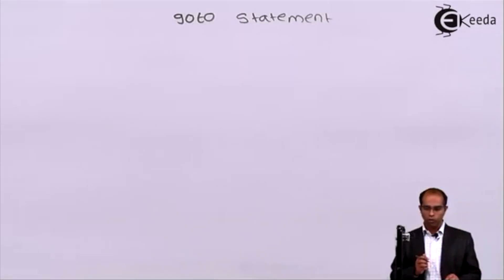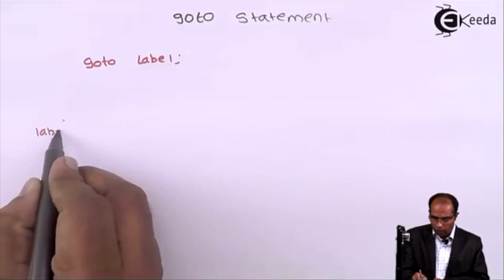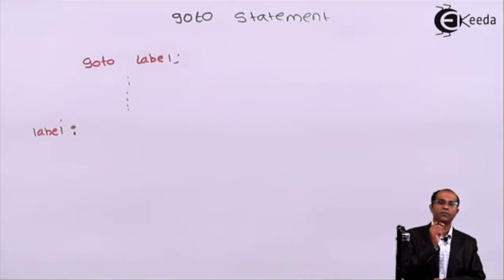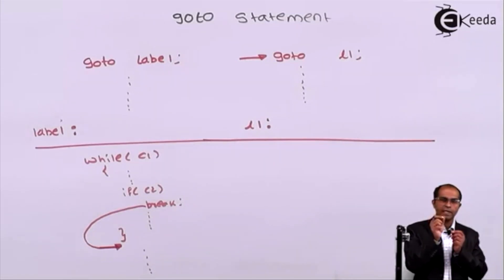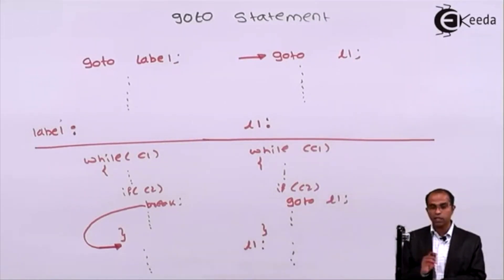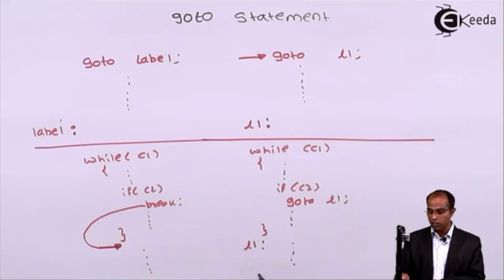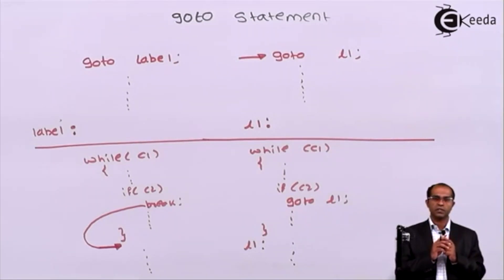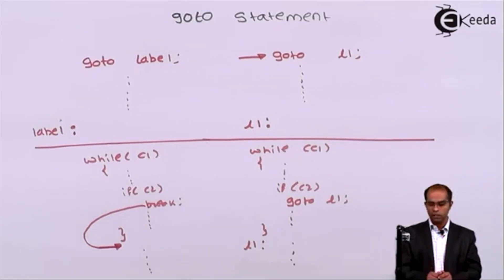Go To Statement in C programming language